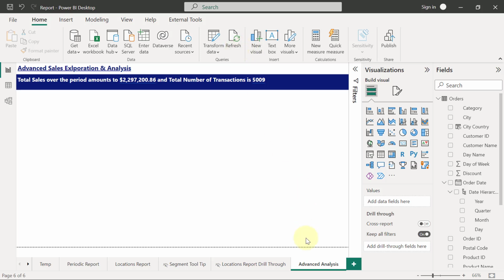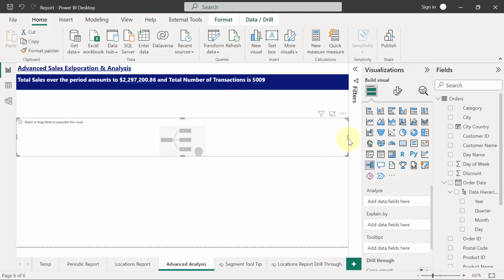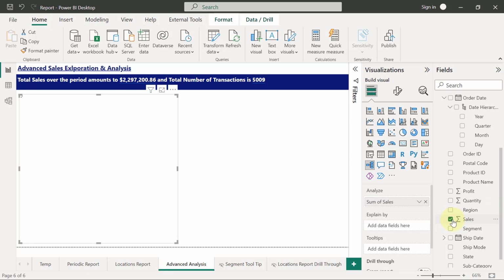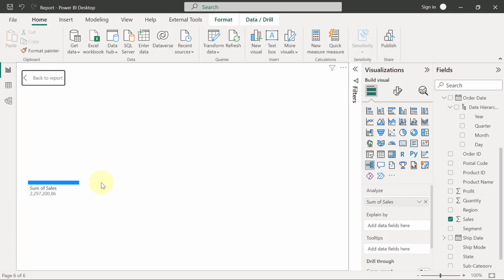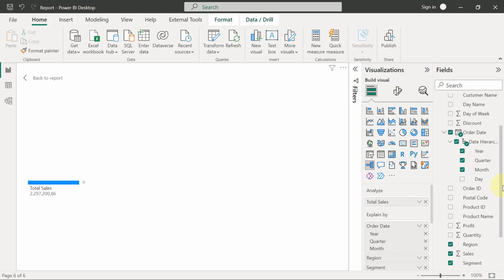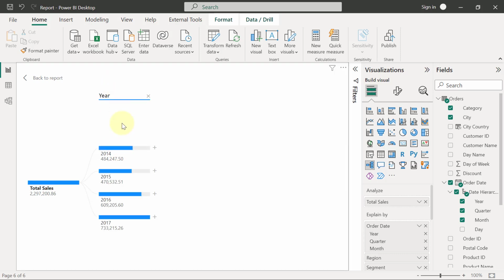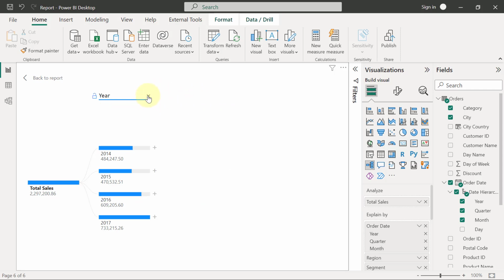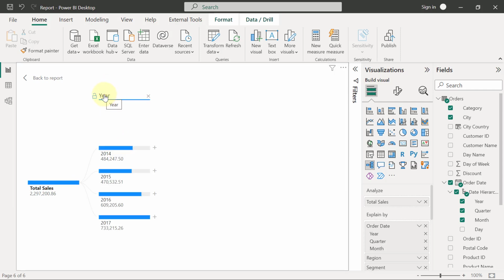54 Use Decomposition Tree